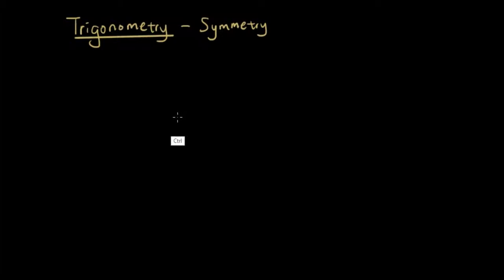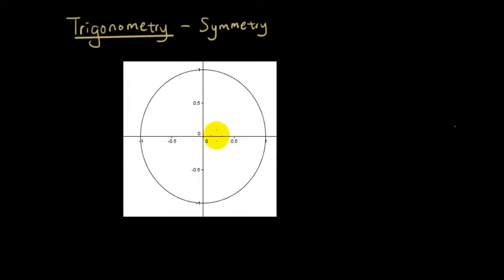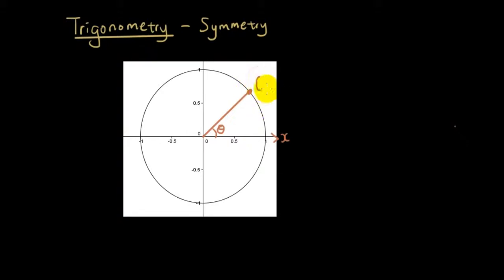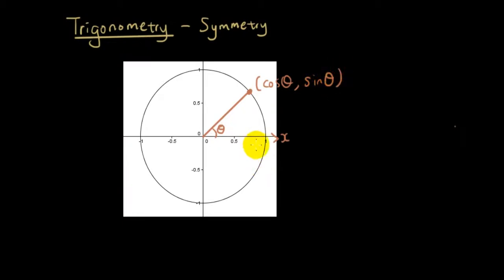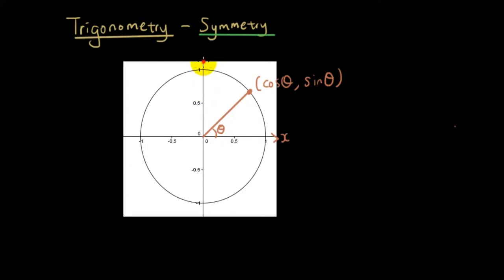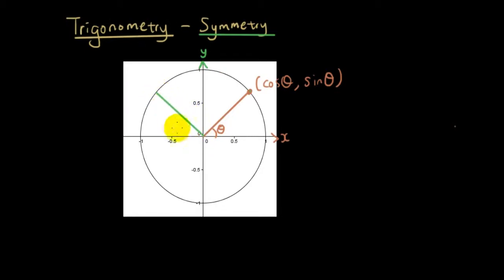Trigonometry lesson 13 - Symmetry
We talk about how to find the values of sin, cos and tan in quadrants 2, 3 or 4, given the value of sin, cos or tan in the first quadrant. e.g. sin(150 degrees)=sin(30 degrees).